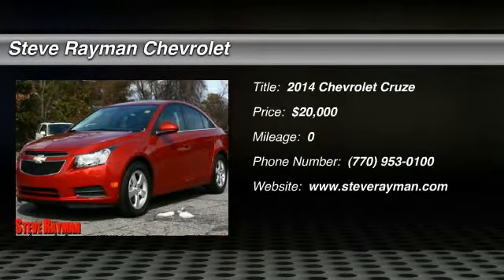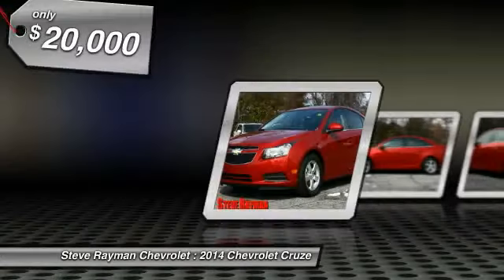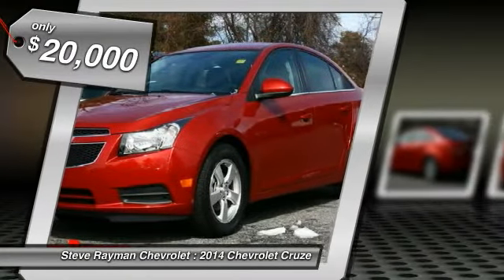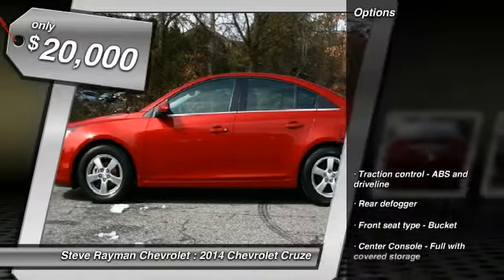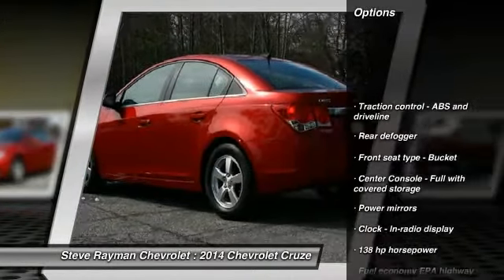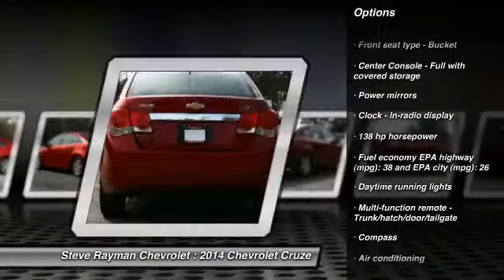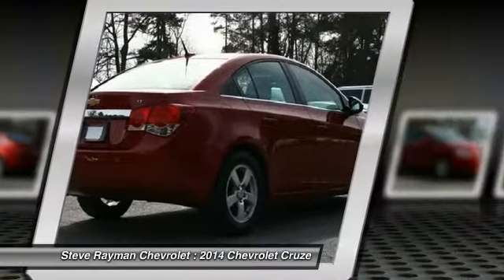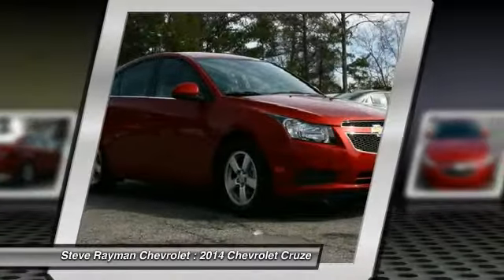2014 Chevrolet Cruze Smyrna GA 226633PA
2014 Chevrolet Cruze

Steve Rayman Chevrolet
2155 Cobb Parkway

Does it all!! $ $ $ $ $ I knew that would get your attention!!! Now that I have it let me tell you a little bit about this outstanding Vehicle that is currently specially-priced*** CARFAX 1 owner and buyback guarantee** Great safety equipment to protect you on the road: ABS Traction control Passenger Airbag...Oh and did you notice that it's generously equipped with: Power locks Power windows...  GOOD CREDIT? Our finance team can secure you a lower rate or better term than ANY bank or credit union in Georgia -- **GUARANTEED RATES FOR 699+ BEACON SCORES***  CONVENIENT LOCATION on Cobb Parkway just north of Cumberland Mall -- and a NAME YOU'VE TRUSTED FOR OVER 20 YEARS!